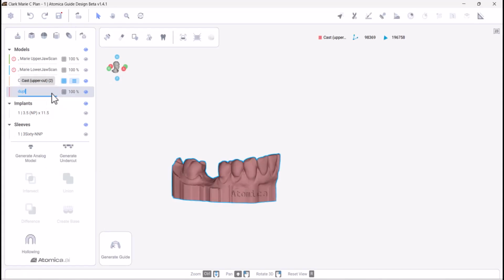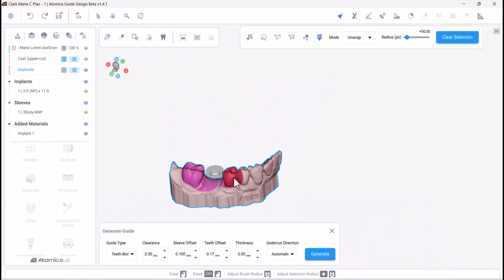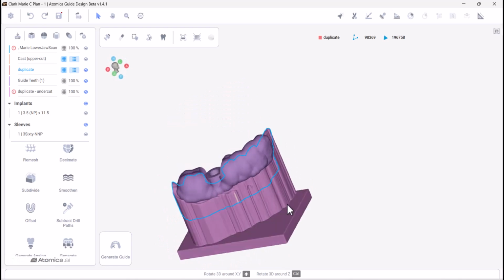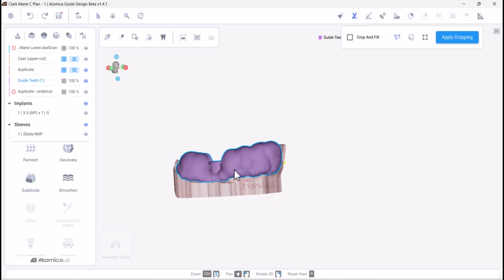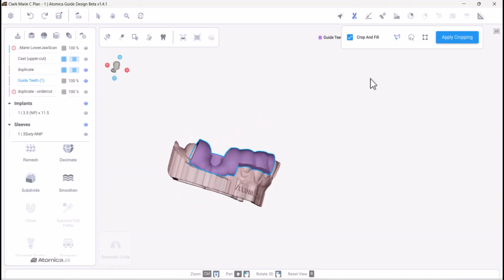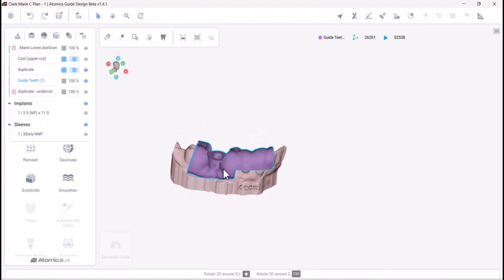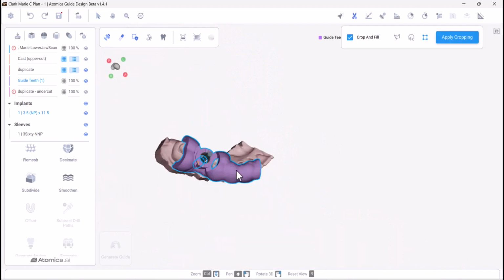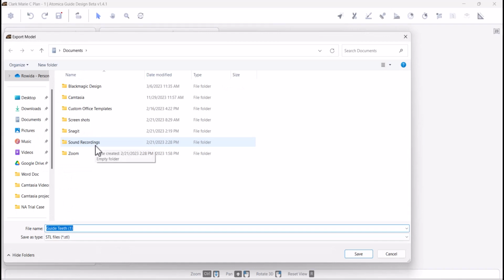Tutorial - Design.2 Designing Surgical Guide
Learn how to design surgical guide automatically using atomica design app